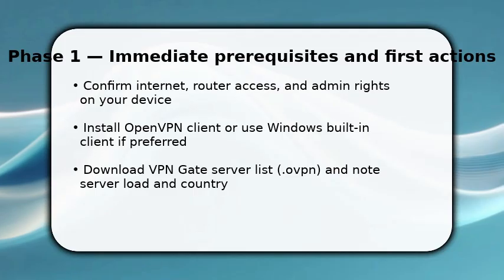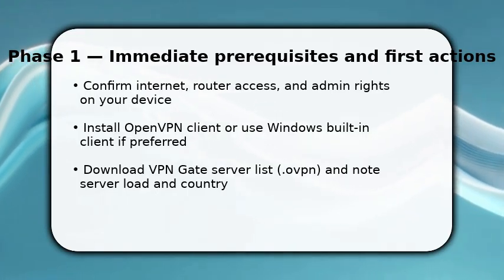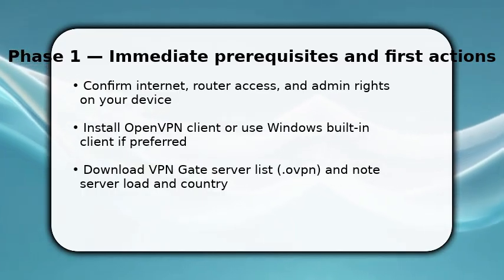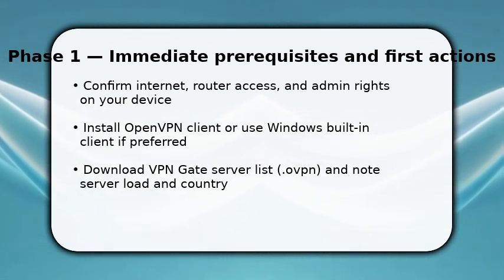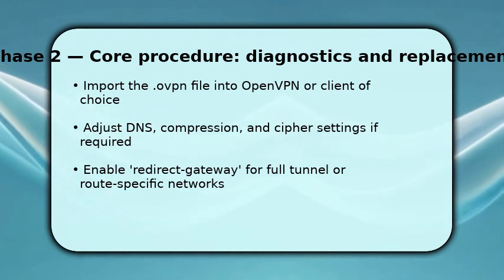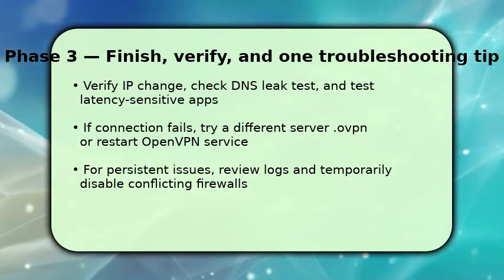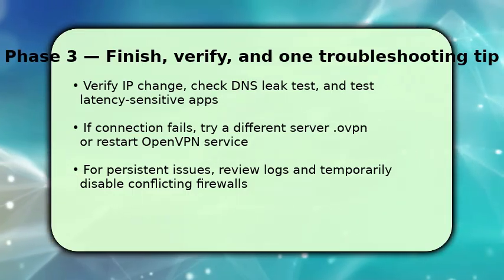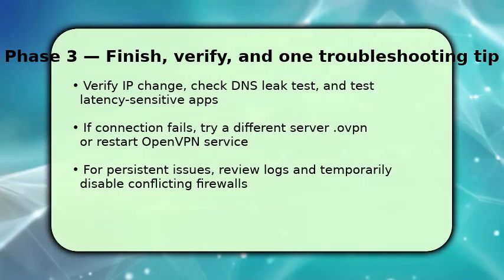How to Connect Vpn from Vpn Gate (full Guide)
How to Connect Vpn from Vpn Gate (full Guide) | 🔒 Surfshark VPN Deal — Stay private and secure. $1.99/mo + 3 Months Free ▸

Discover the step-by-step process of connecting a VPN through Gateway in this comprehensive guide. Learn how to secure your online privacy with ease, troubleshoot common issues and optimize performance for seamless connectivity.

connect vpn,